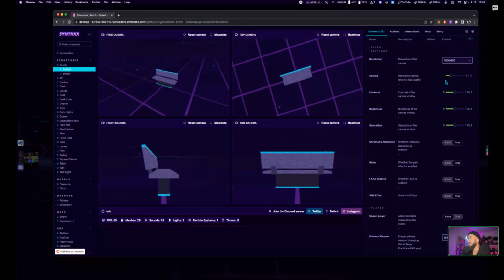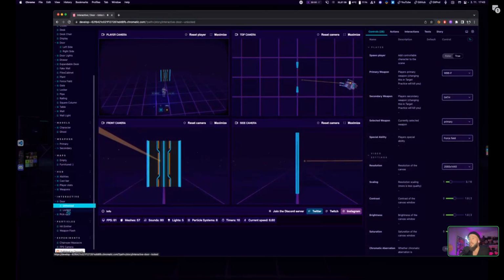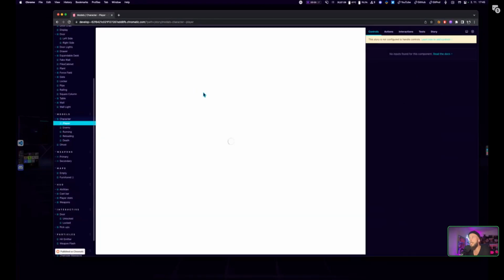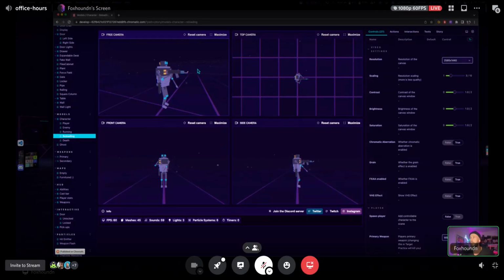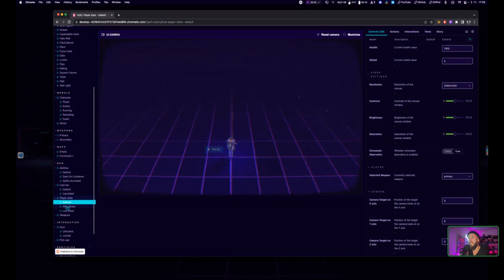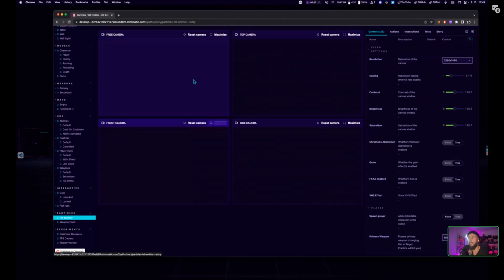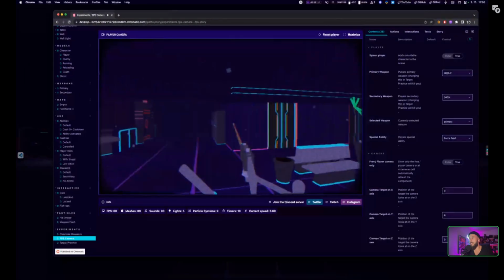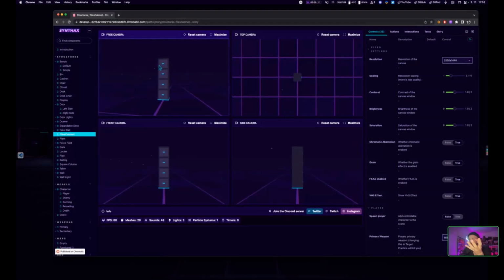Community Office Hours: Building games on Gitpod with @Foxhoundn 👾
Gitpod Community Office Hours are back! Join us with the community for an hour to discuss all things Gitpod. ✨

Thanks to Foxhoundn for taking the stage!